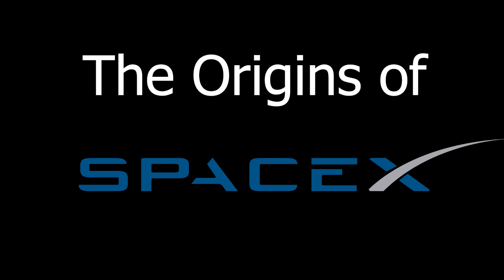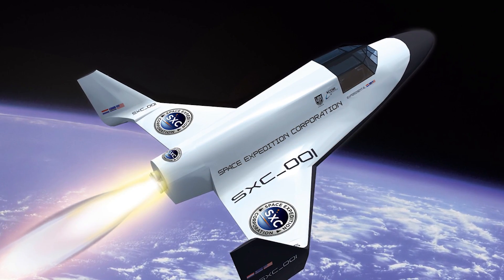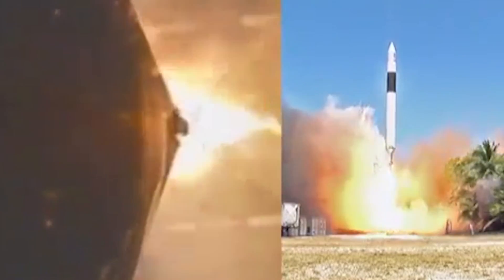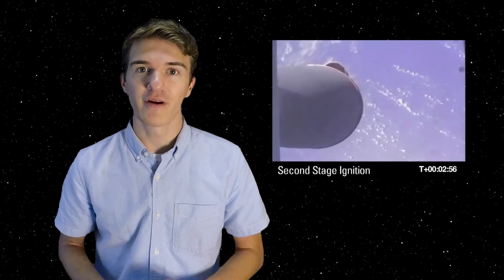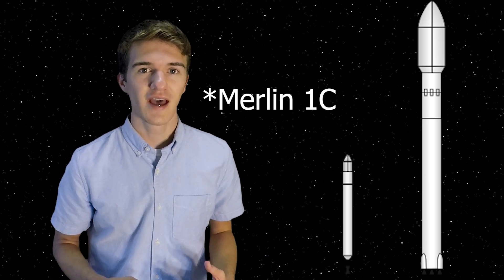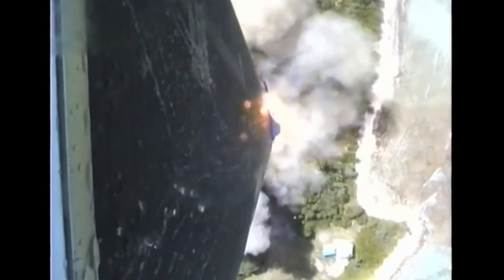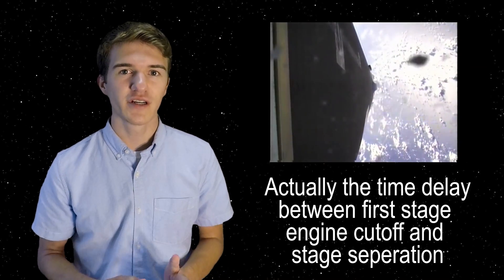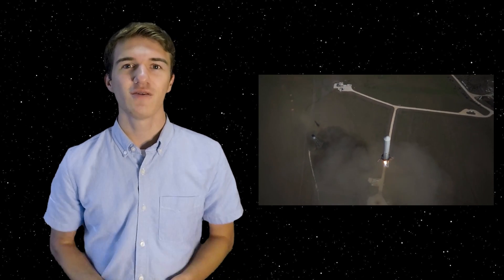History of SPACEX - Part 2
In this video, we continue the discussion of SPACEX and the development of the Faclon 1 launch vehicle. We explore the different launch attempts, and how close they got to going bankrupt. We also introduce the Falcon 9, and Dragon Capsules, and what pushed them to start their development.